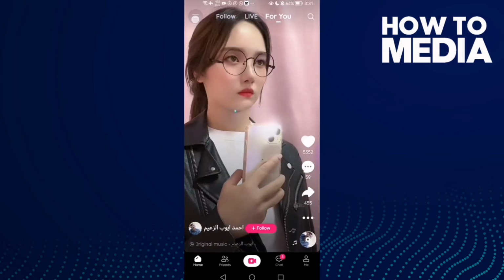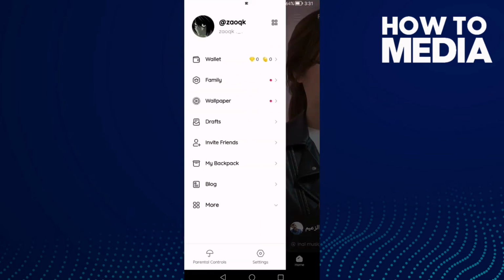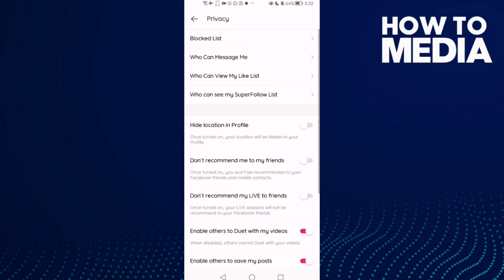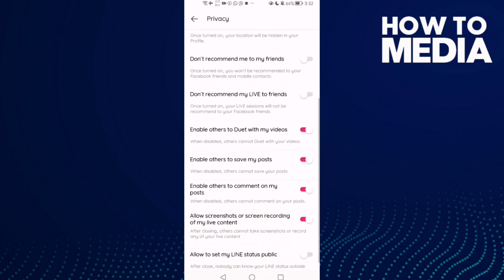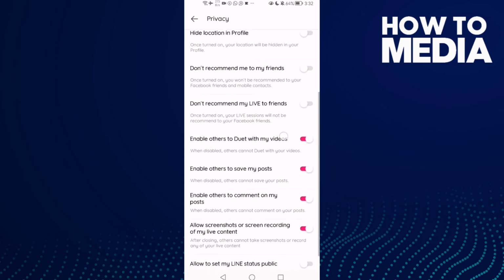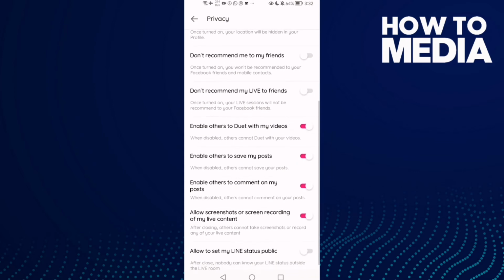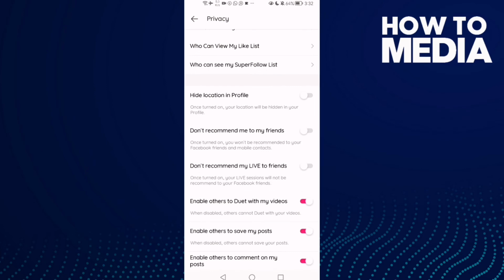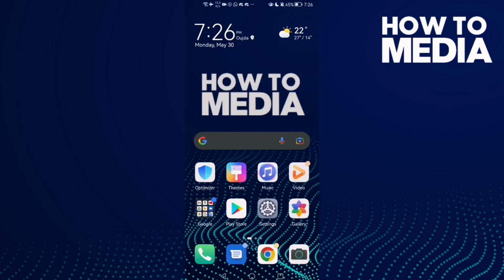How to Enable Others to Duet With My Videos on Likee App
in this video we discuss :